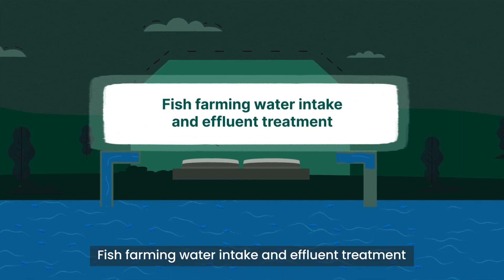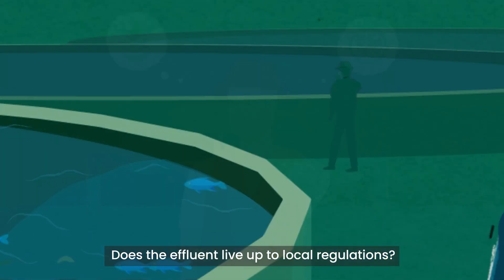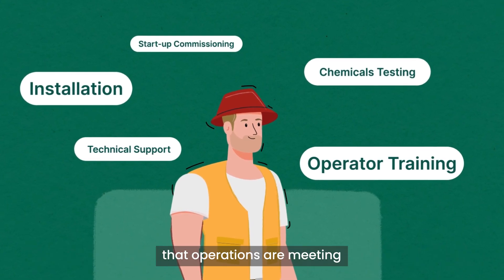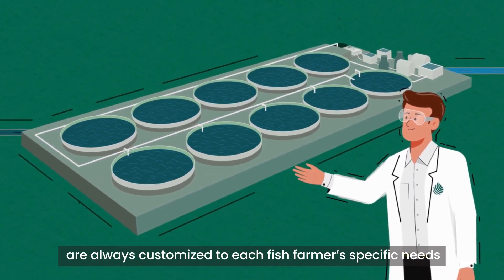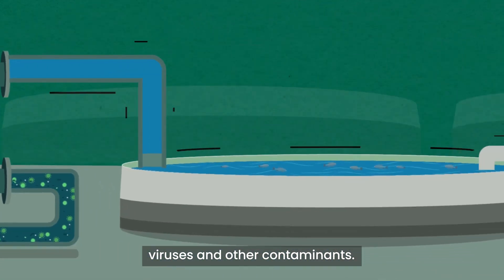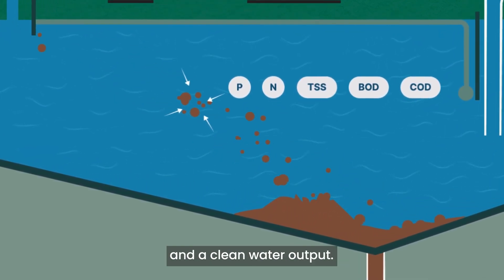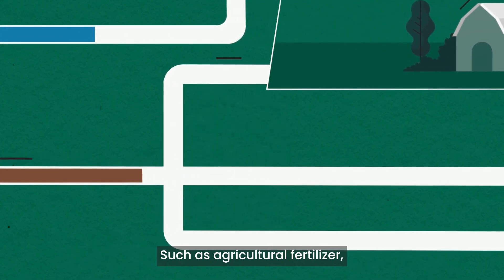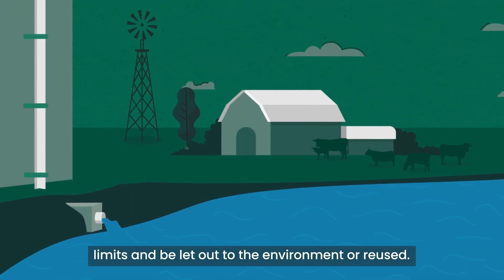Fish farming water intake and effluent treatment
The water that flows through a Fish Farm can create headaches for the fish farmer. Some of the challenges they face are:
Is the water clean and free of bacteria?
Does the effluent live up to local regulations?

This is where Alumichem can help. As experts in water treatment, we partner with fish farmers to ensure that operations are meeting and exceeding local government regulations.